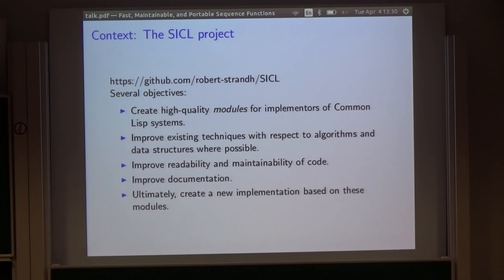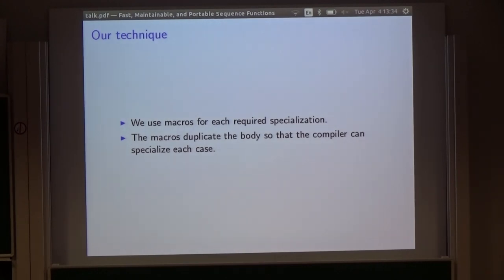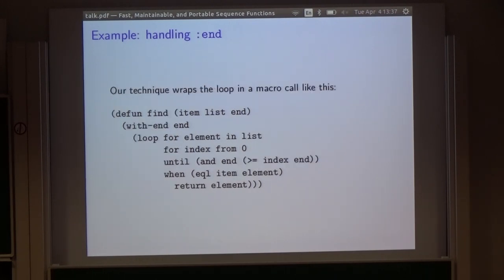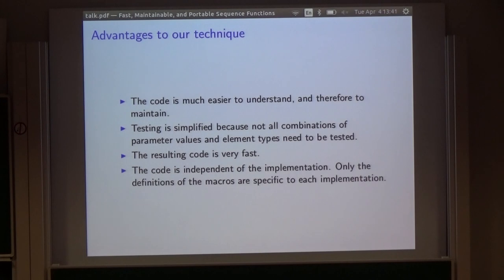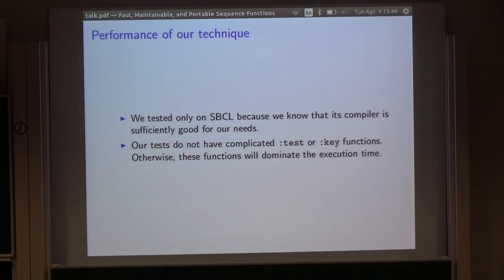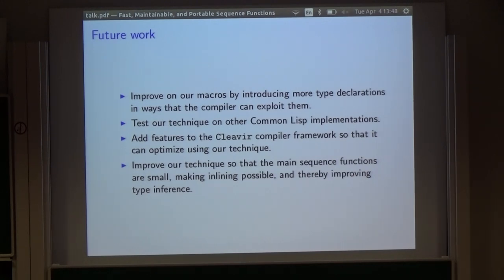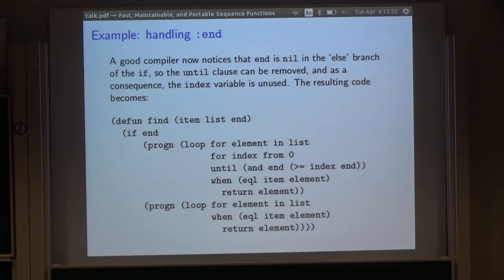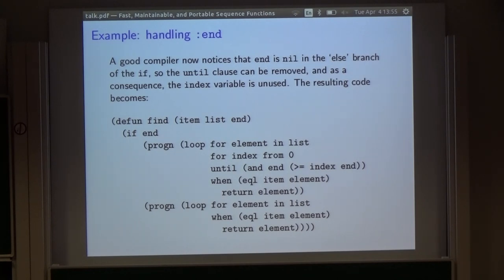ELS - Fast, Maintainable, and Portable Sequence Functions -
Robert Strandh - Fast, Maintainable, and Portable Sequence Functions
Presented at ELS 2017